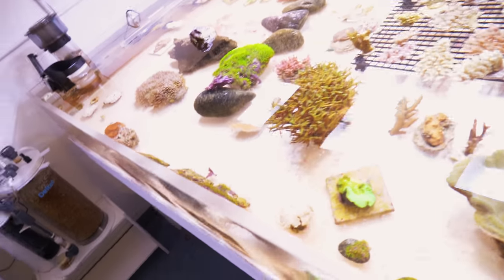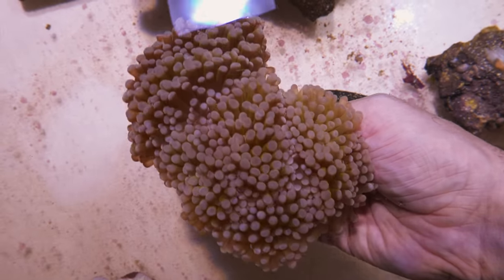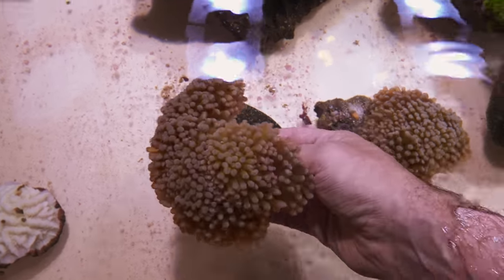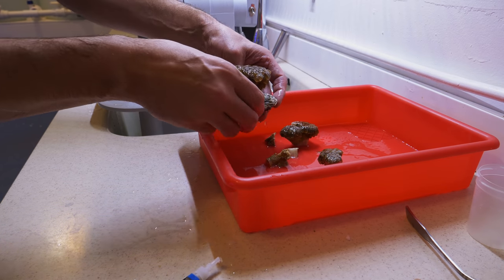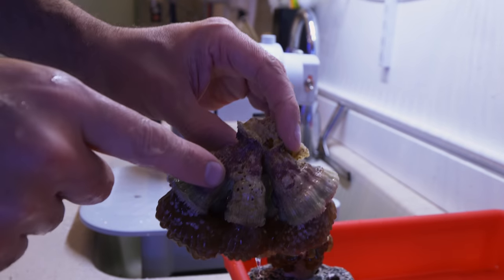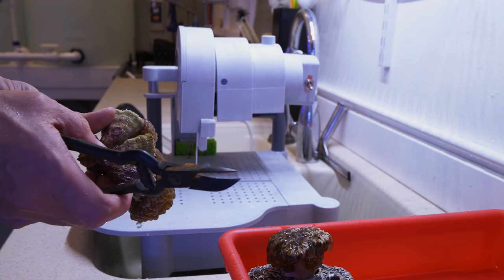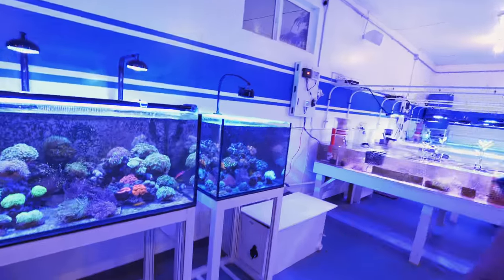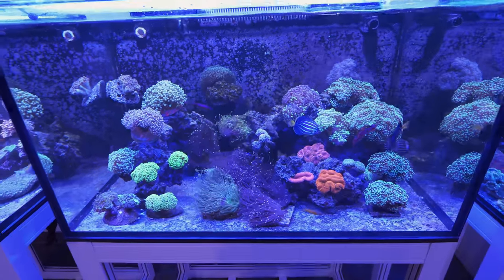Vlog 42: Fragging a Big Gold Torch Coral